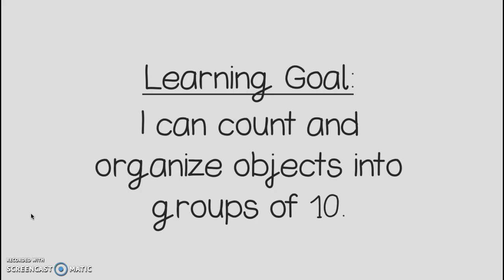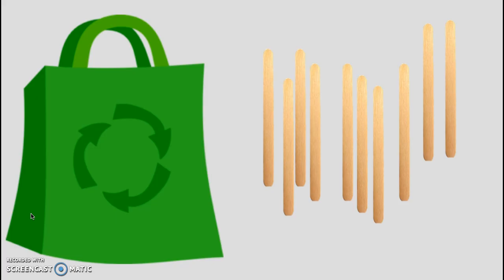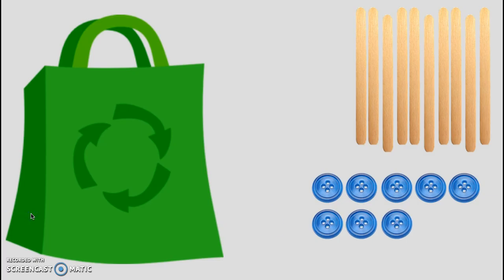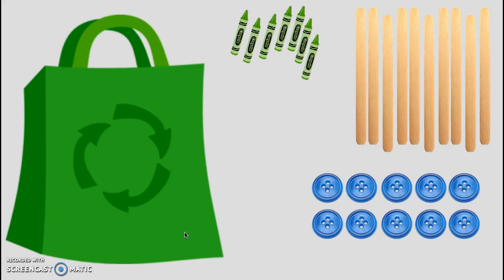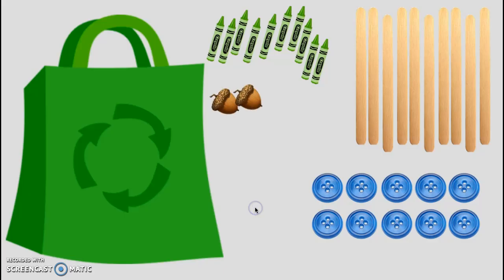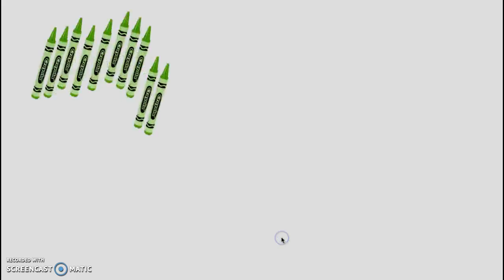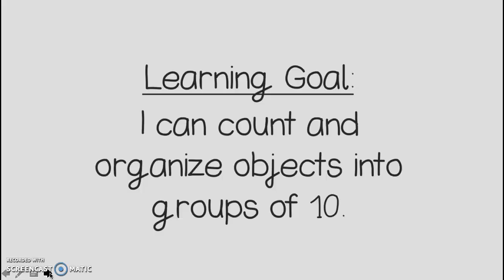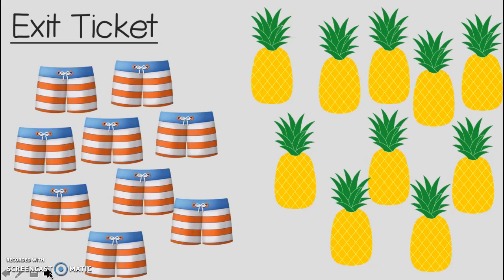Grade K Module 5 Lesson 1